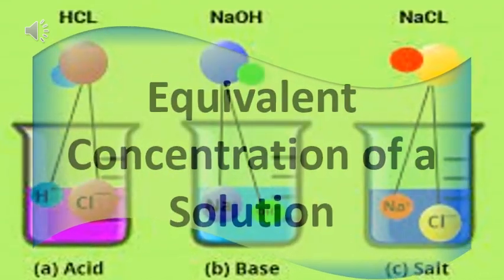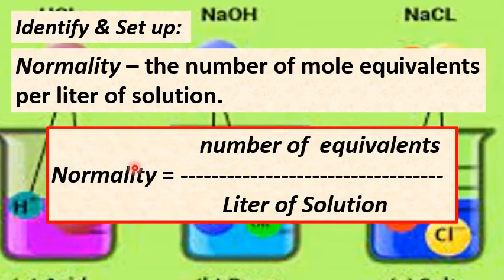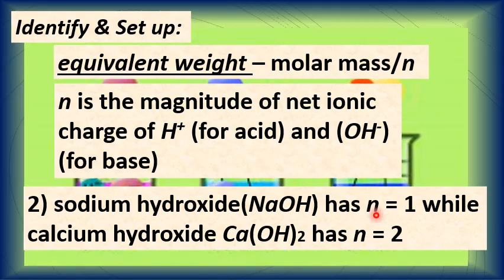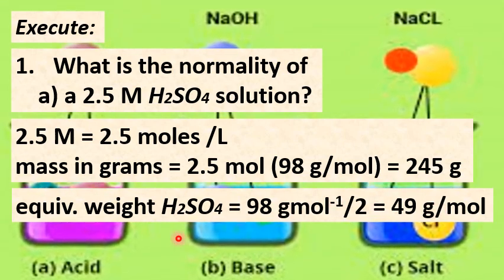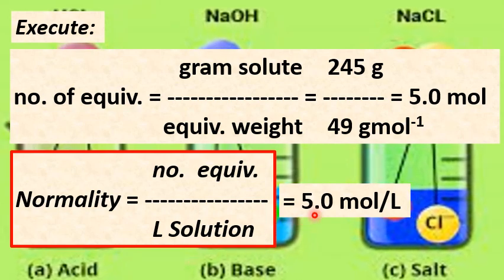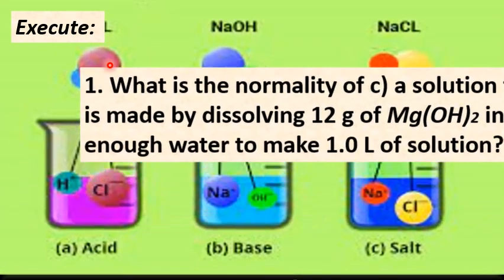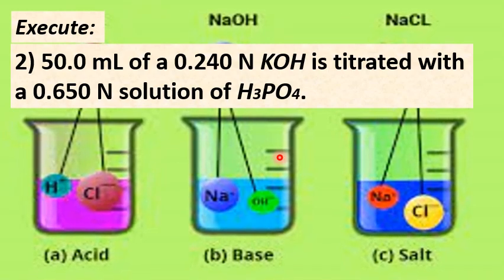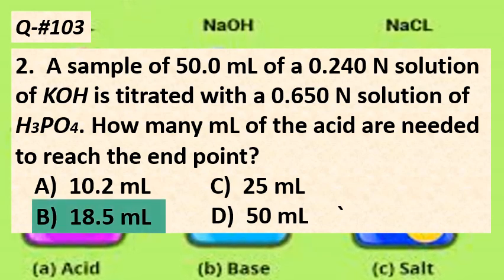Equivalent Concentration of a Solution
This is a sequel of the previous upload titled Molarity. It focuses on finding the equivalent concentration of a solution also known as normality. You should be able to see the difference between molarity and normality inasmuch as both are quantitative measures of the number of moles of the solute in a given liter of solution.
Similar tutorials in various other topics in high school Physics and Chemistry are available for viewing.